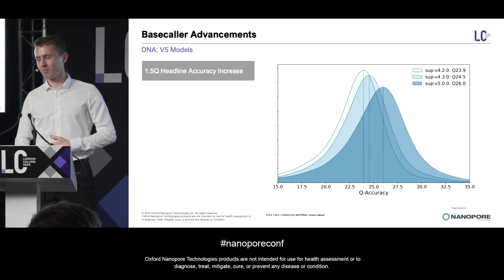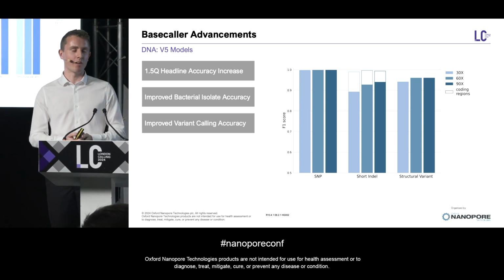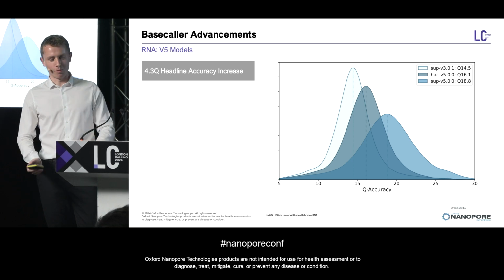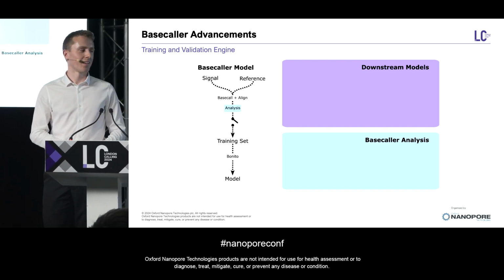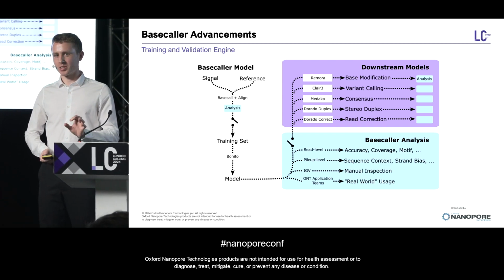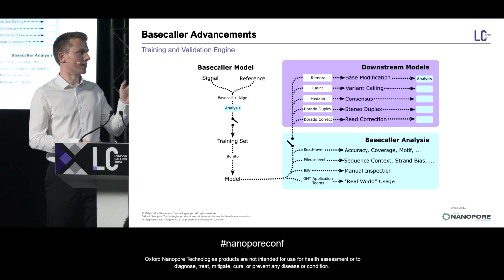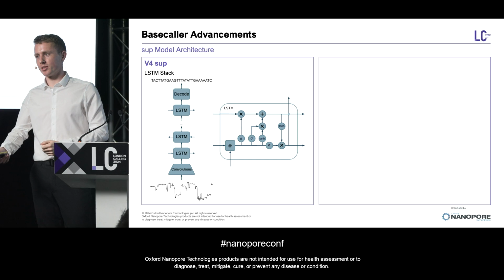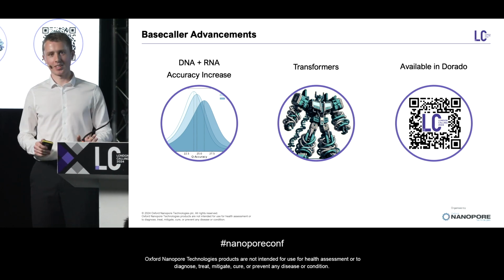Basecaller advancements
Abstract

This talk will provide an update about the latest advancements in our DNA and RNA basecallers.

Biography

Sam is a Principal Scientist on the machine learning team at Oxford Nanopore and is dedicated to advancing the quality and throughput of Oxford Nanopore’s sequencing technology. His current focus
involves driving basecaller innovations from research through to production to achieve this goal.